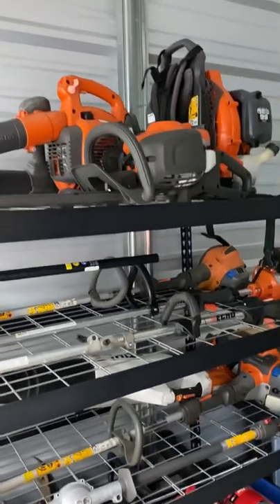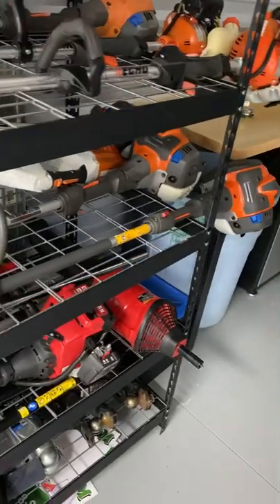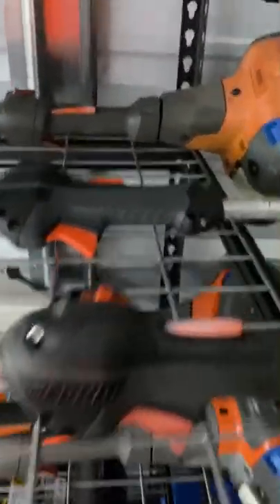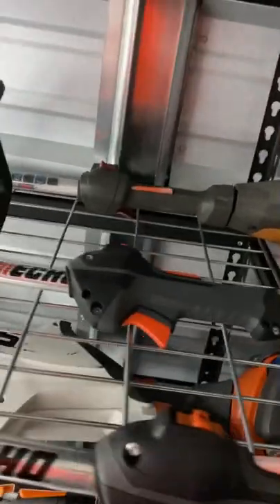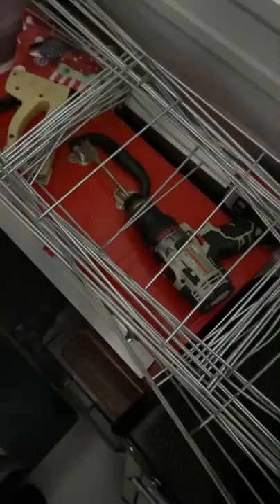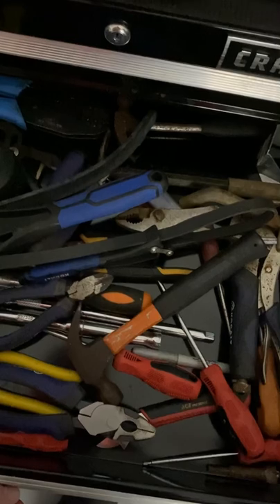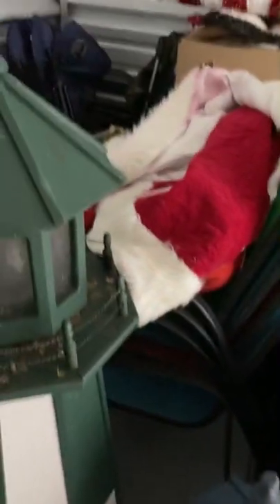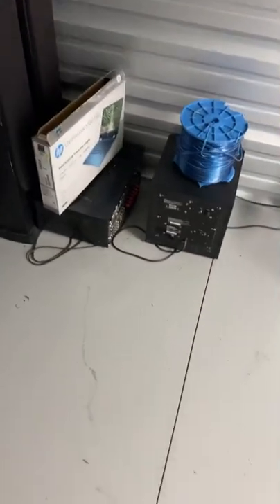2022 lawn care shop tour￼